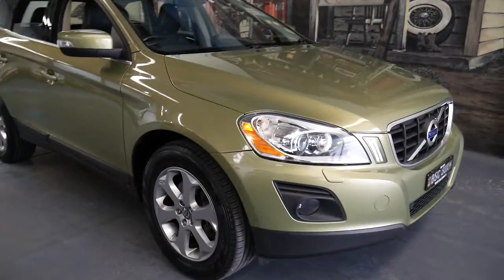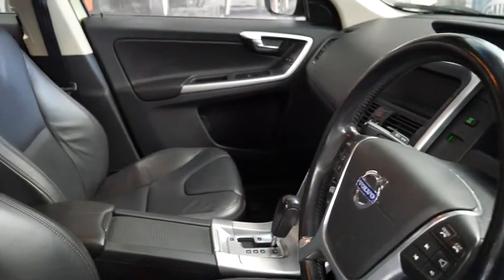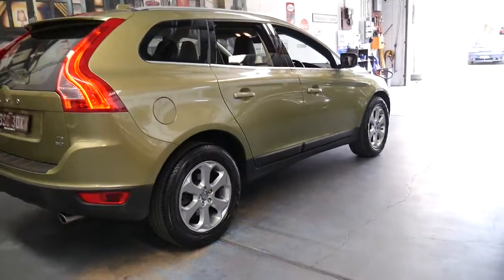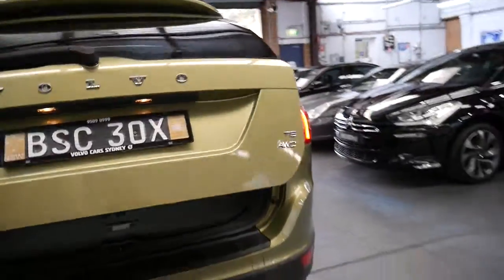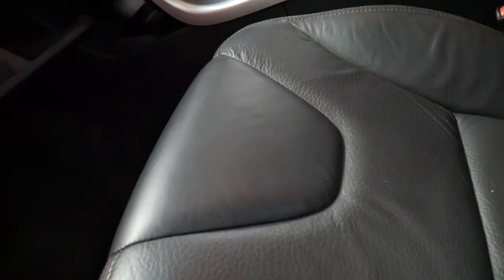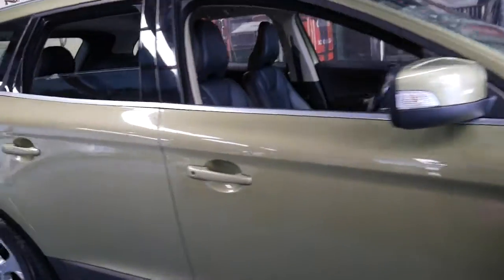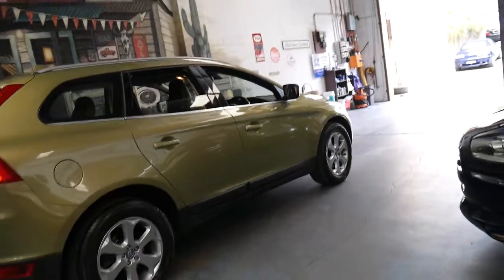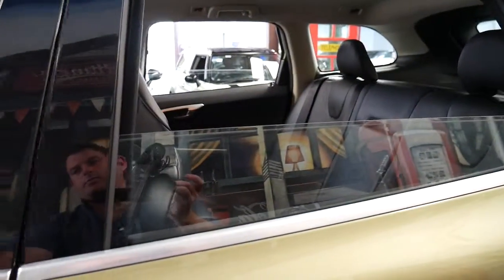2009 Volvo XC60 T6 AWD